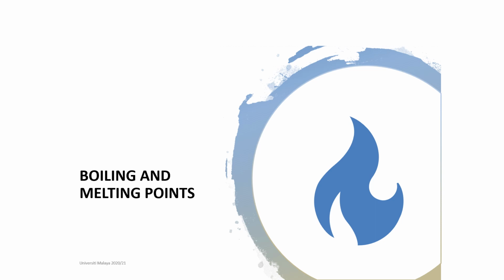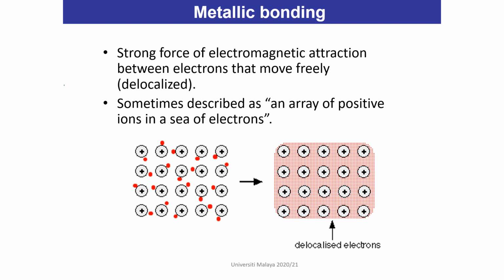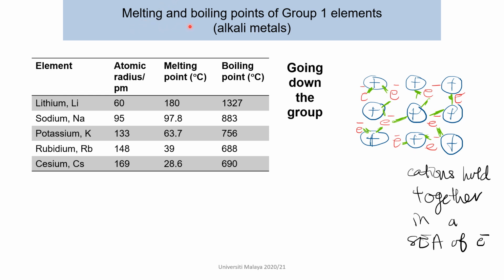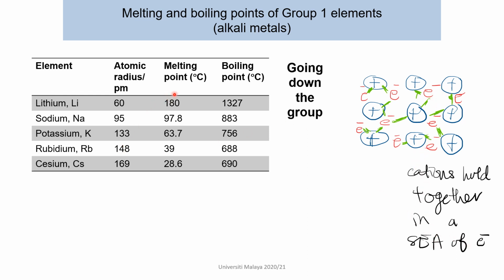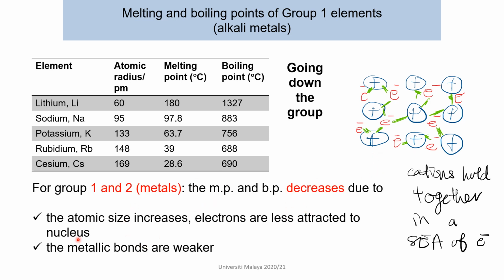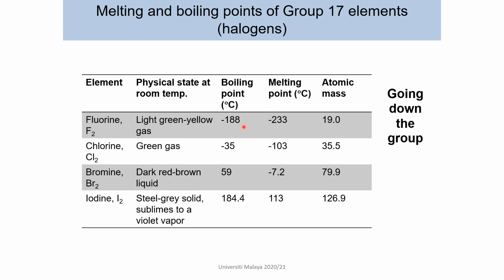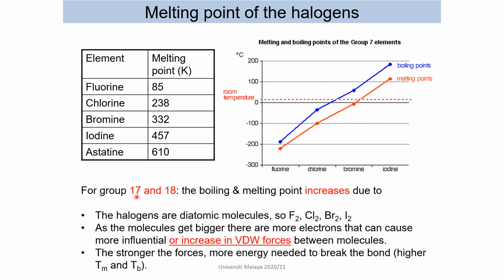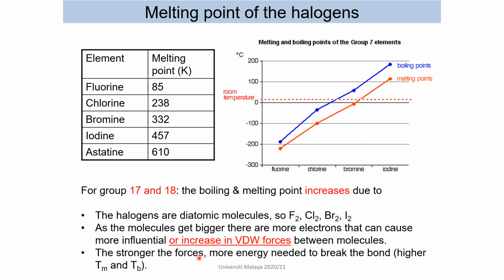PT Lec 6 Part 2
Melting and boiling points